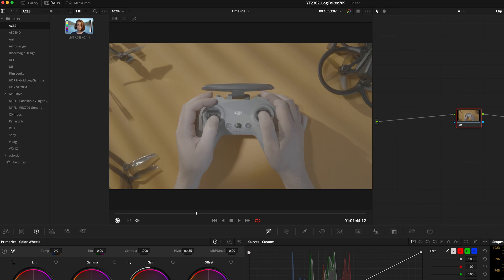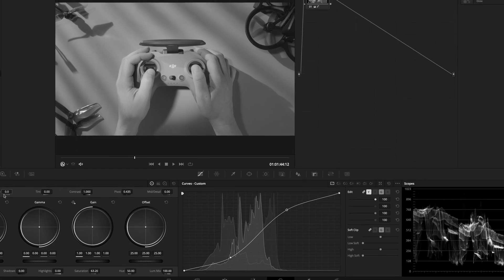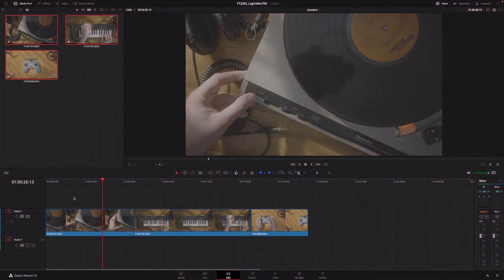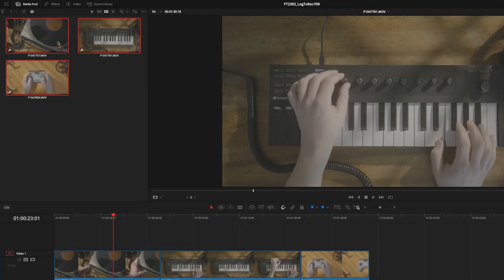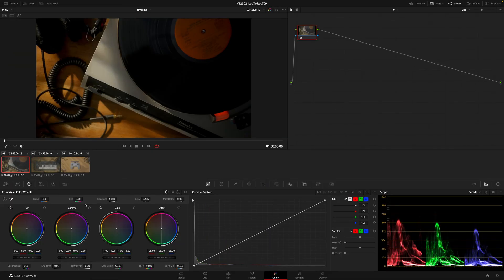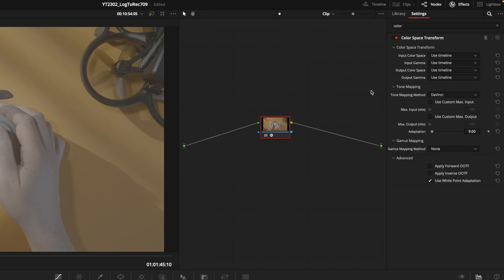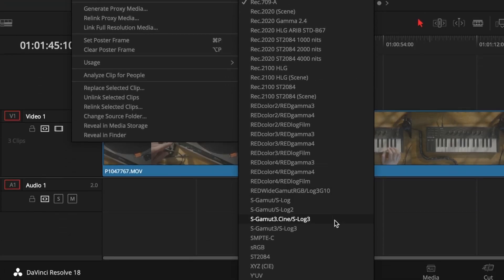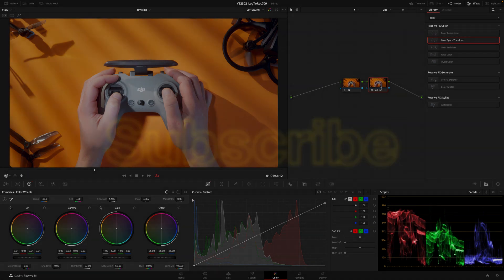Log footage to Rec.709 without LUTs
How to transform log footage tor rec.709 without LUTs in DaVinci Resolve.

0:00 Intro
00:32 DaVinci Resolve Settings
00:48 Footage Examples
01:00 Method One
01:22 Method Two